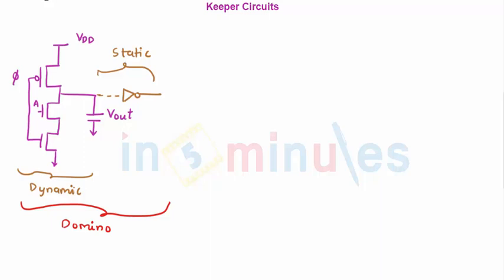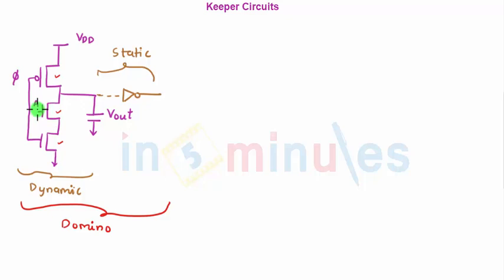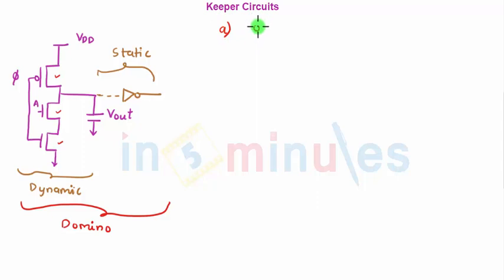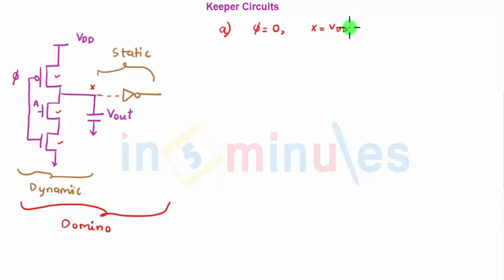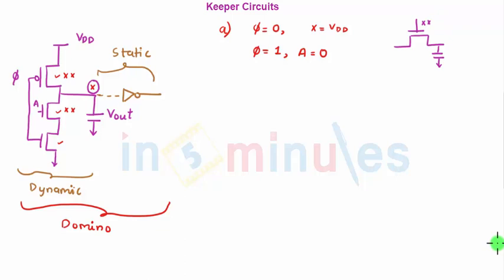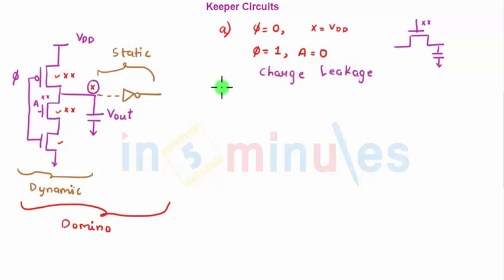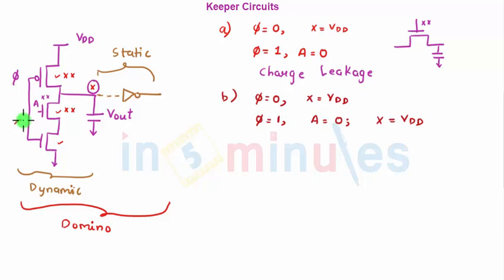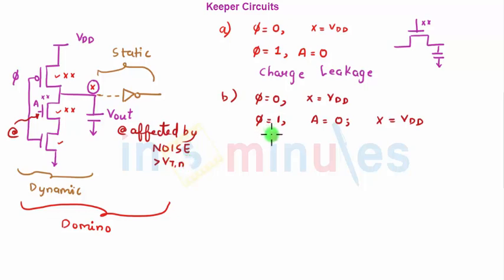Module3_Vid40_ Dynamic circuit drawbacks - Keeper Circuits (part 1)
Hi All,

This video basically covers Dynamic circuit drawbacks [charge leakage, noise margin etc.] and how to overcome them - Keeper Circuits (part 1).